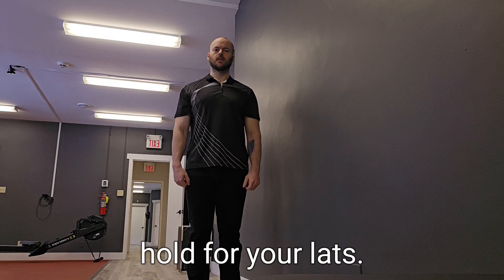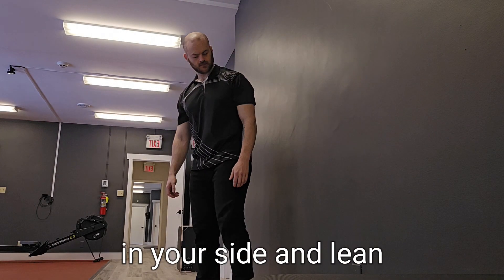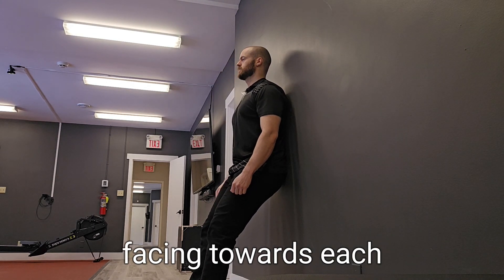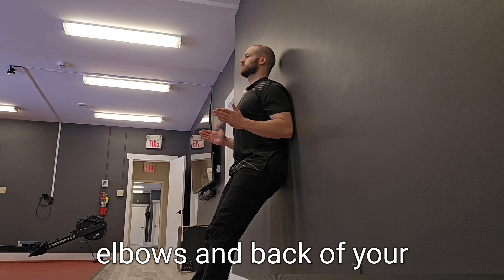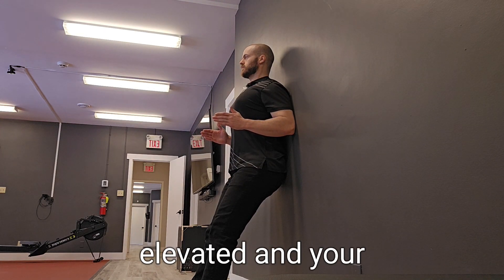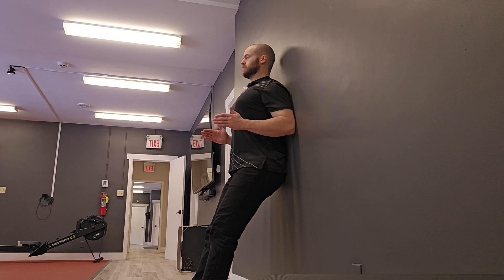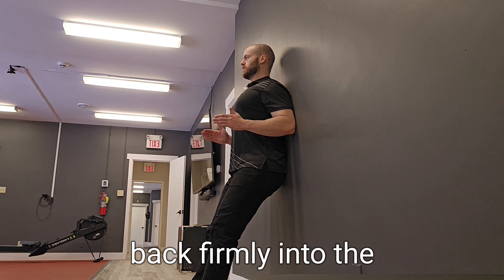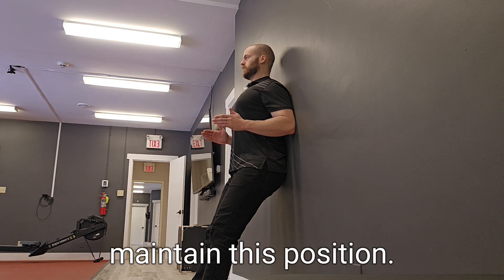Latissimus Dorsi Isometric